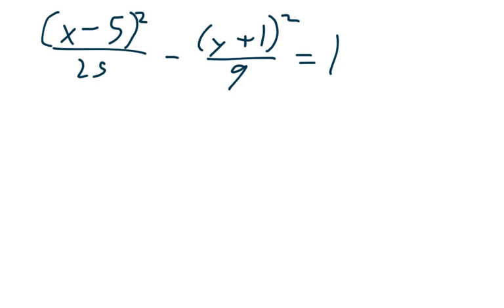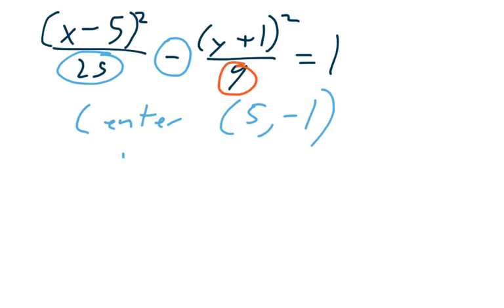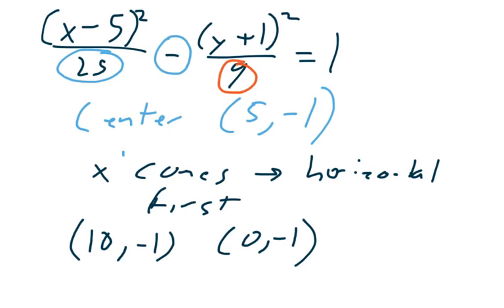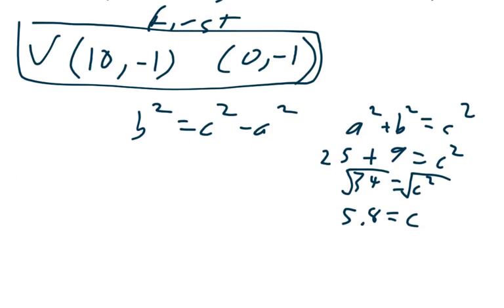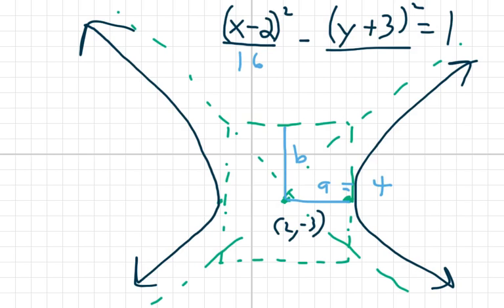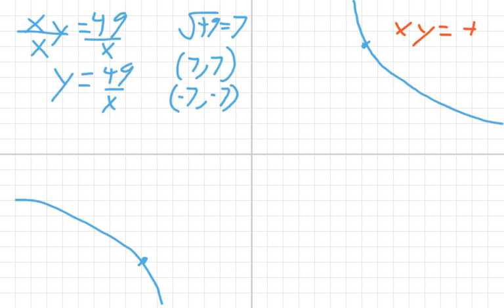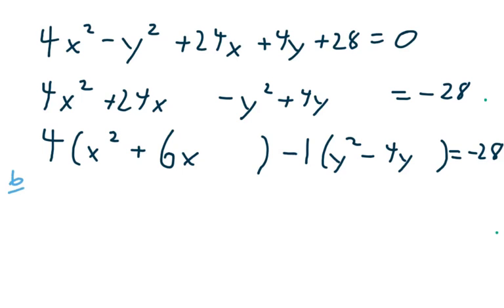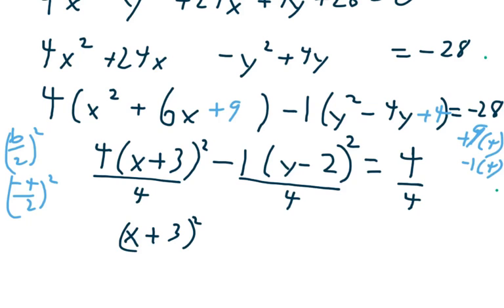Precalculus Video 12-11